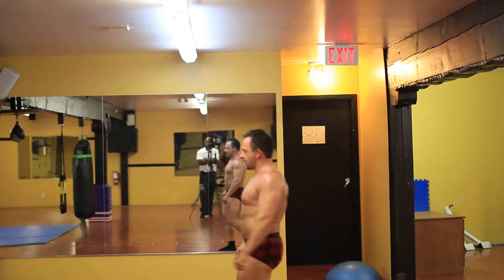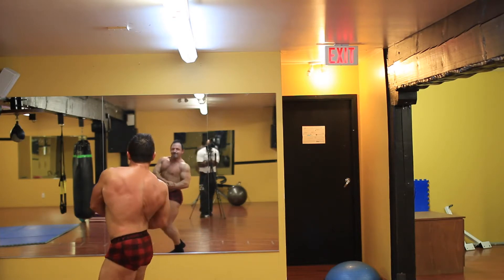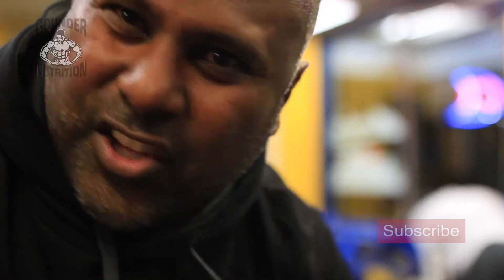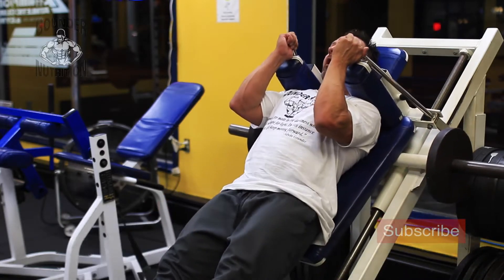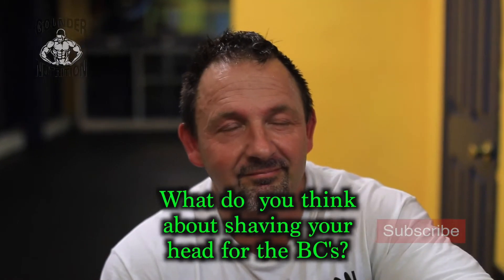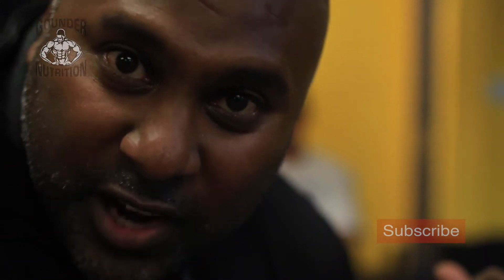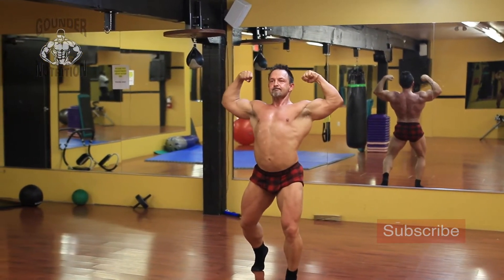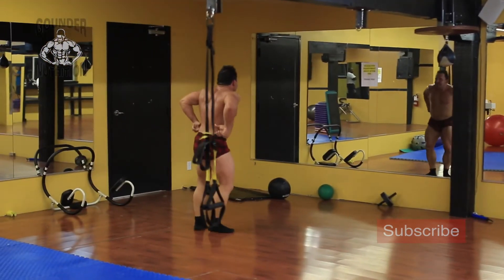Ivan Czach 4 Weeks Out of the 2016 BC Bodybuilding Championships, Should He Shave his Head?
Ivan Czach 4 Weeks Out of the 2016 BC Bodybuilding Championships. Should He Shave his Head? Adwin Gounder takes Ivan through a leg and calf workout which included, one legged hamstring curls, hack squats, and seated calf raises. And then the entire workout degrades into a debate about whether Ivan should shave his head. lol

Canon 70D

Sennheiser G3 Lavalier Microphone